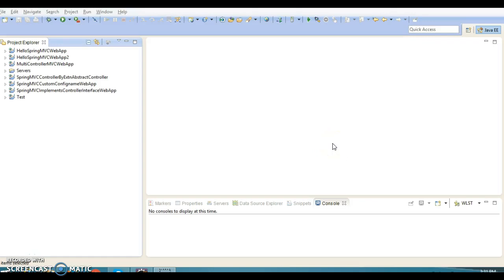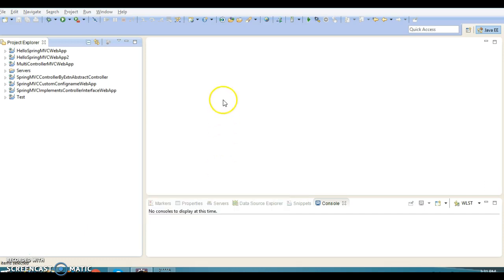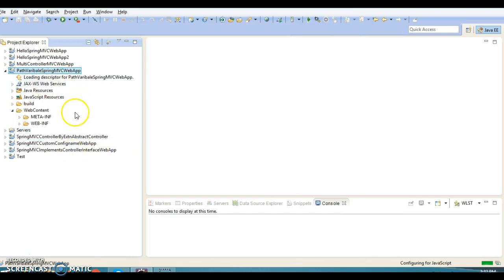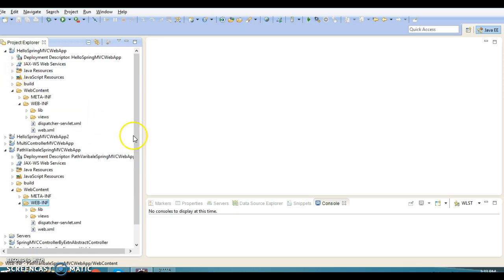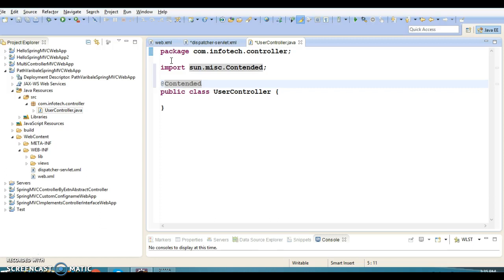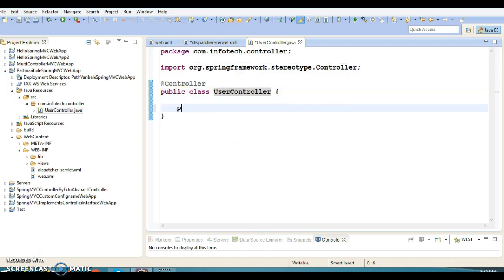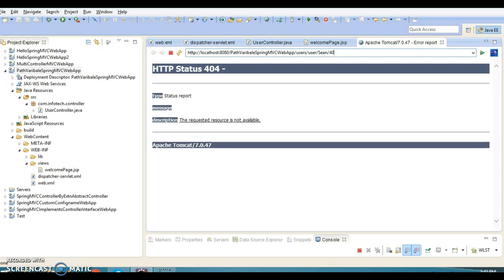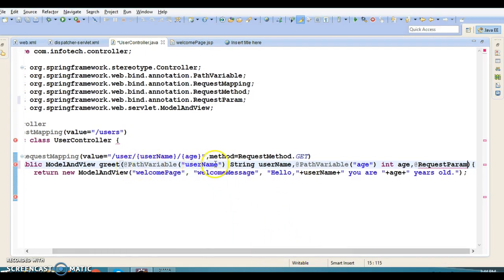7.@PathVariable annotation in Spring MVC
In this video you will learn how to make use of @PathVariable annotation in Spring MVC.